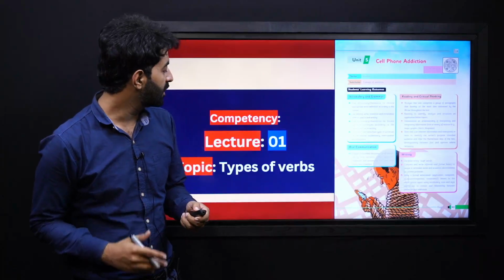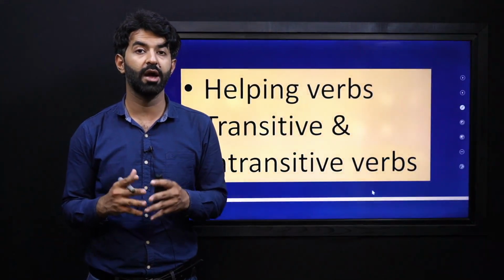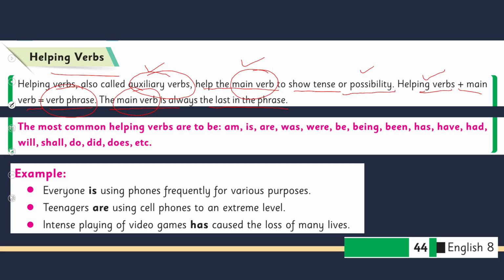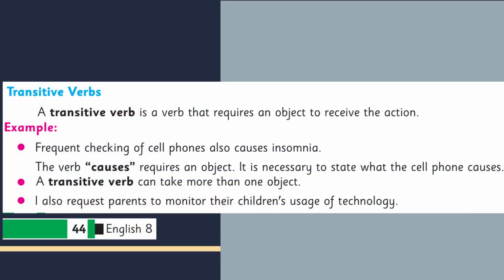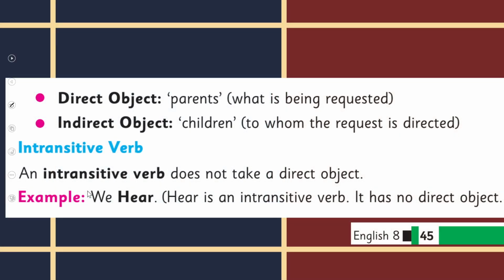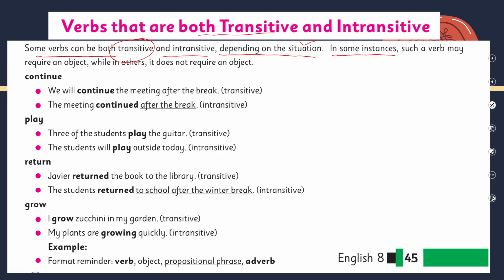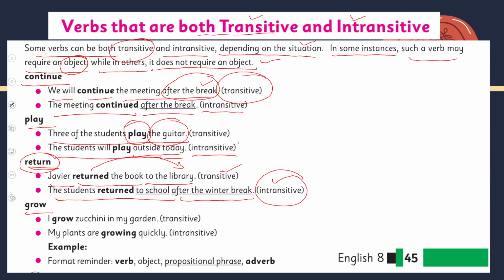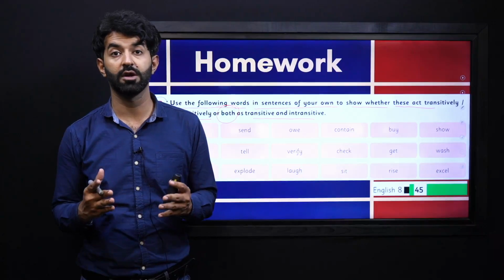English 8 Unit 5 Lecture 1 || NCP 2022-23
1.PowerPoint Presentation